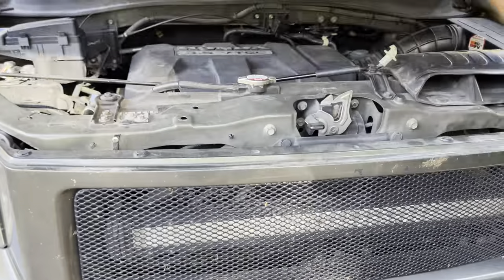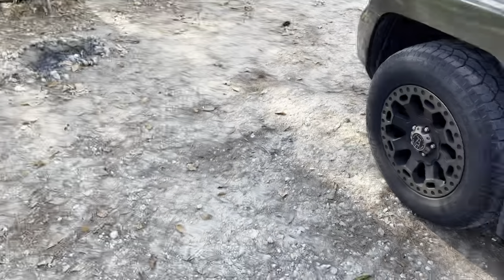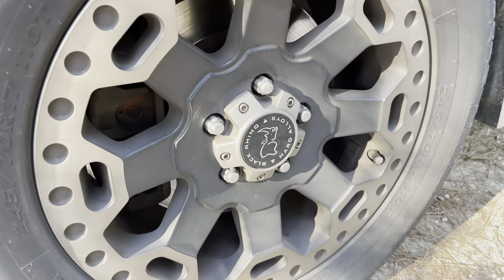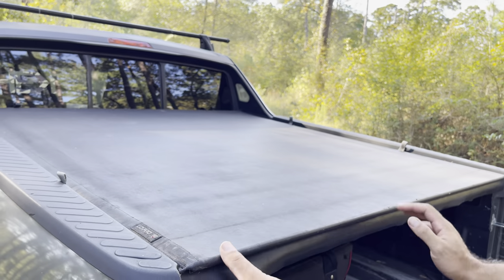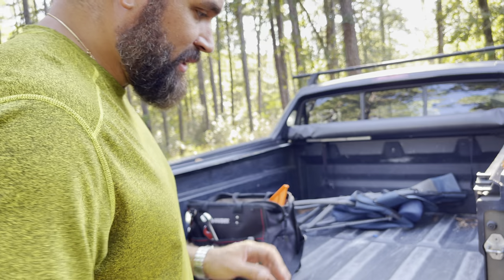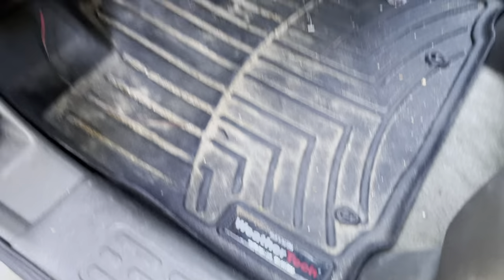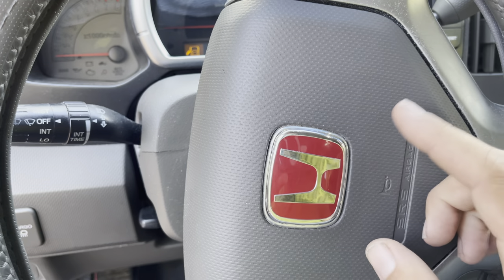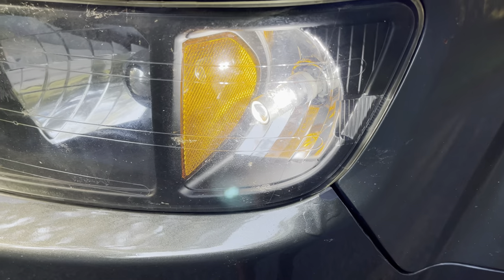The BEST Honda Ridgeline Upgrades and Mods + DIY Lightbar Mount!!!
Some Must Have Aftermarket Accessories Listed Below!

Flood/Spot Lightbar Combo Nilight

Industrial Strength Zip Ties to Mount Lightbar

Kenwood Excelon DDX9904S Double Din Radio
Heres a link to something very similar

Scan Gauge II Code Reader

Interior Led Strips by Opt7

Yakima Rack Components:

Baseline Towers (will need two sets)

Round Bars (60”) 9” Shorter than mine in video

Yakima Baseclips For Mounting without existing rack or roof track.

Super Awesome Opt7 60” Tailgate Brake Light/Turn Signal/Reverse light

Rockford Fosgate 8” Subwoofer with Built in 300 Watt Amp

Truxedo Soft Rollup Tonneau Cover

Black Rhino Warlord Rims

WeatherTech FloorMat

EBC Brake Pads